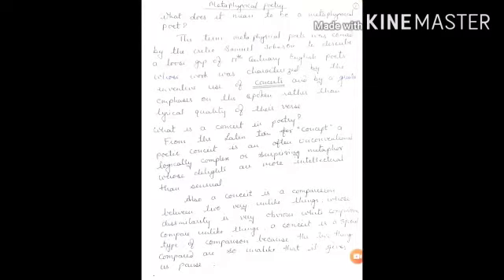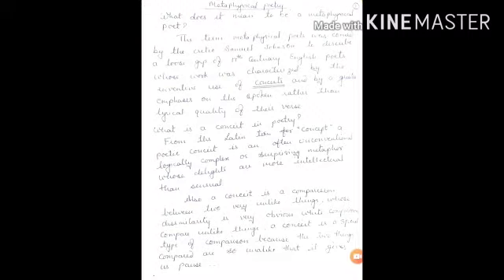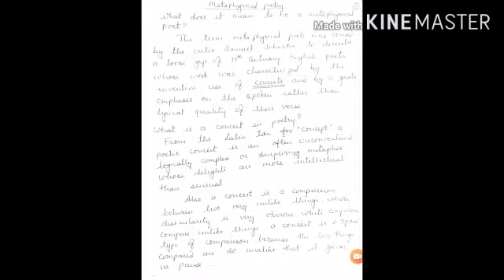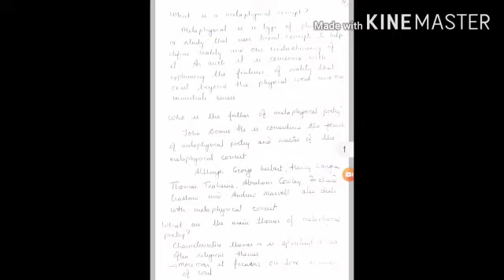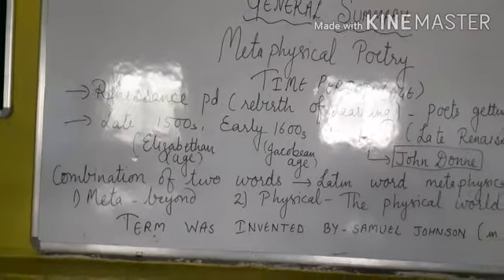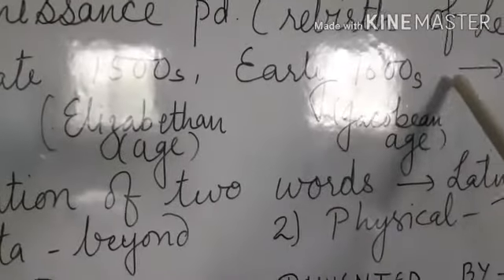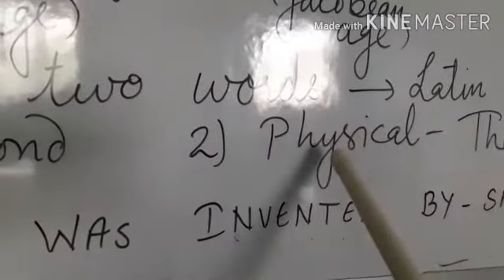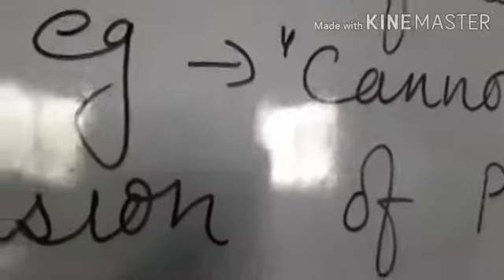CLASS 12 ENGLISH LIT METAPHYSICAL POET